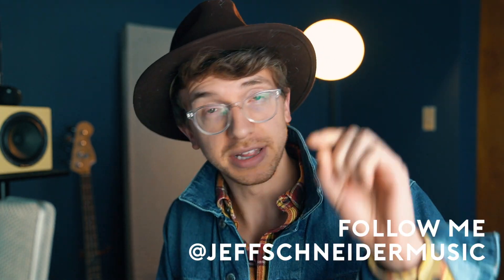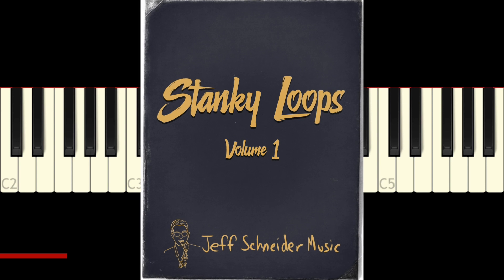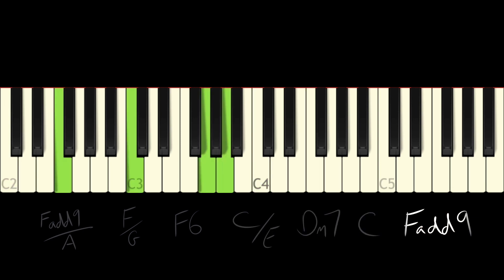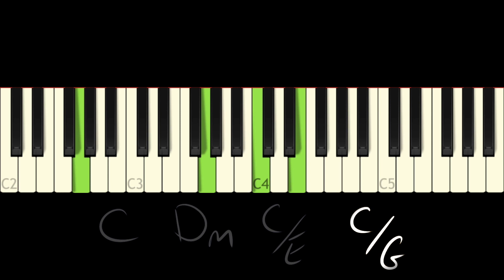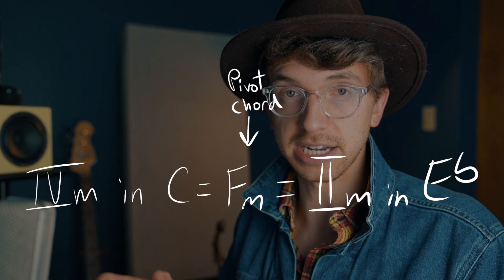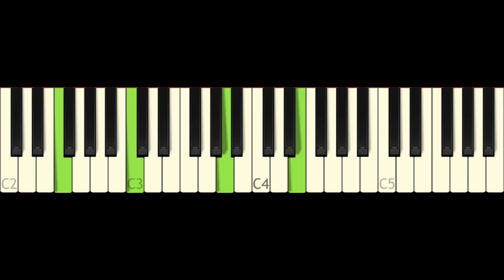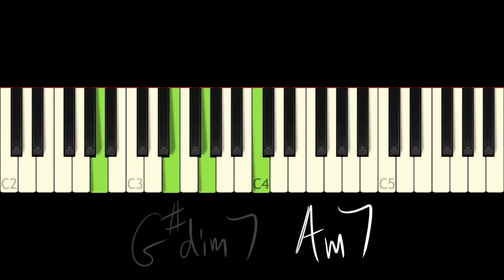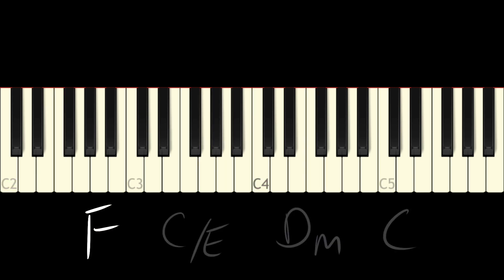I wrote this song for my newborn son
You on Instagram? Follow me @JeffSchneiderMusic
If I wrote you a lullaby
Would you remember how it goes
When you get old enough to fall asleep
Without me by your side
I’d write melodies and harmony
That make you dream in symphonies
I’d cry as I try to find the words
How do I say I love you
In a thousand sweet ways

Omnisphere 2
Native Instruments

Midi Controller
Studio Monitors